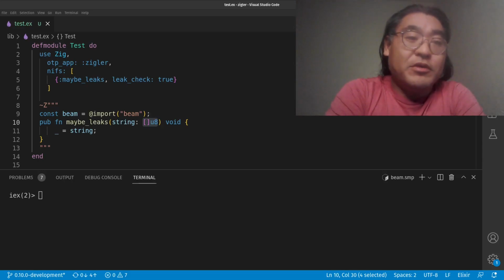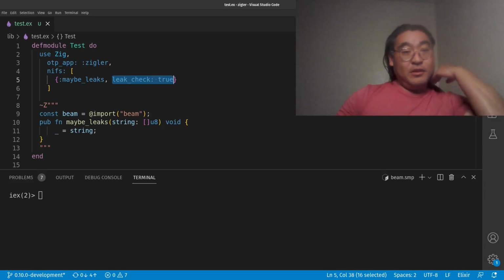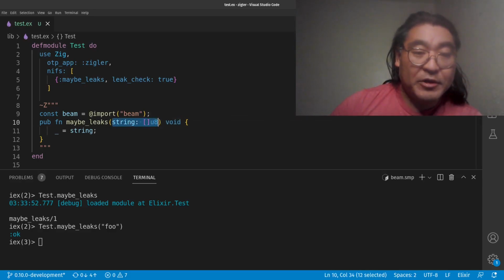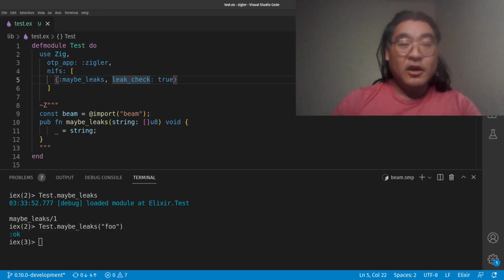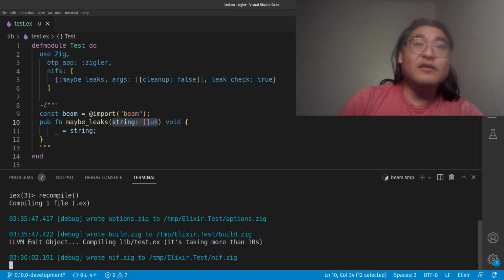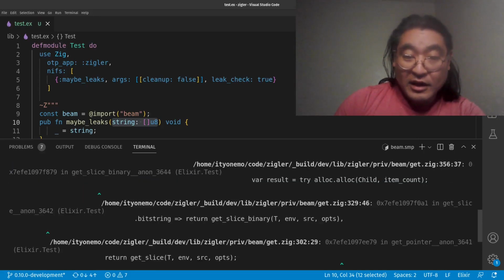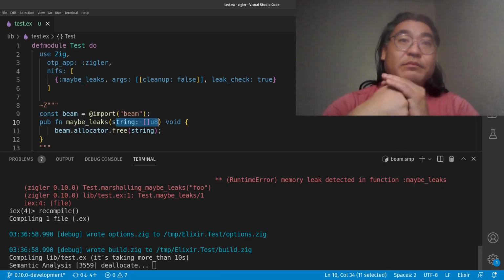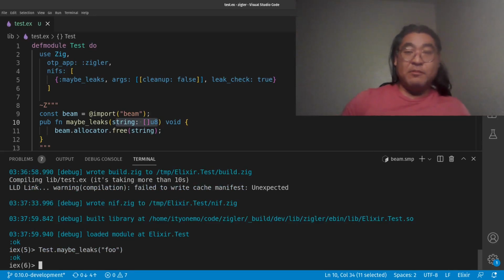Zigler 0.10.x - Memory leak detection!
It's possible to activate leak checking on your datatypes starting with Zigler 0.10.x